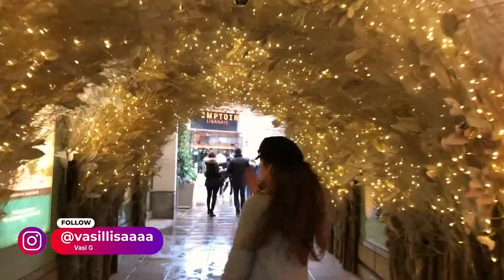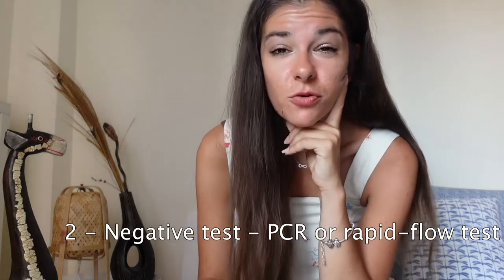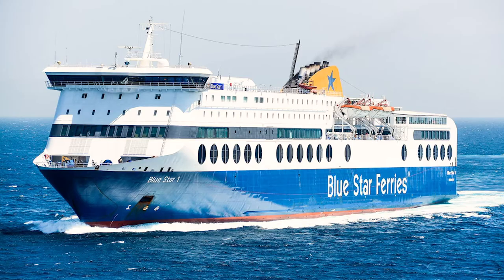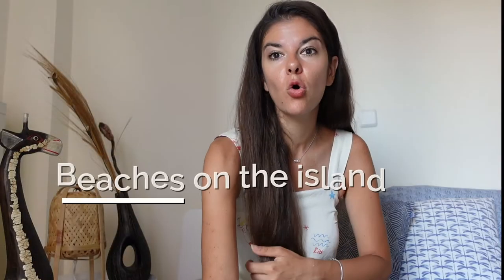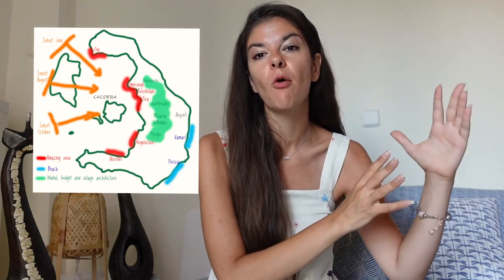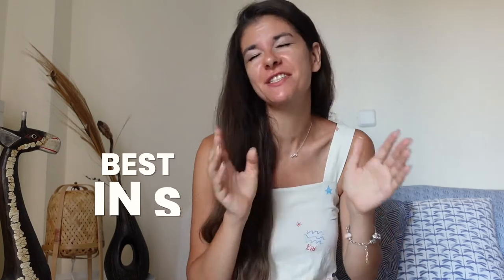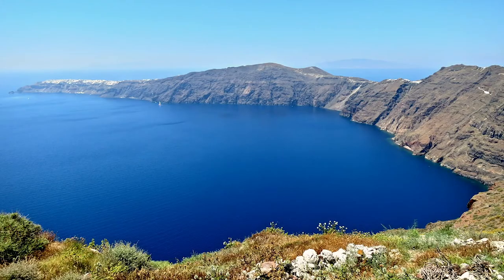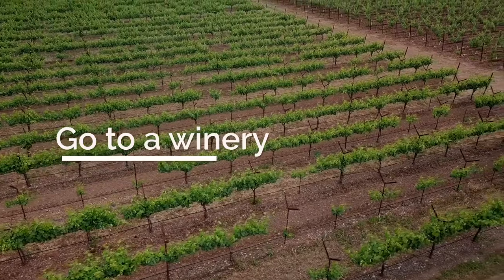BEST THINGS TO DO IN SANTORINI GREECE - SANTORINI TRAVEL GUIDE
How to plan your best trip to Santorini, Greece ? Here are the best things to do in santorini greece - best places where to stay in Santorini, Greece. Best things to do and see in Santorini Greece ? How expensive is Santorini, Greece? Your best travel guide to Santorini, Greece

✈️ Traveling from London to Santorini in 2021 -

🇬🇷 What $100/night get you in Santorini, Greece? - Santorini Room tour

🇵🇹 What to know before traveling to Portugal in 2021?

🇬🇷 If you want to know more about the restrictions in Greece in 2020, check out this video:

🇮🇹 Traveling to Italy in 2020, restrictions, entry requirements

What will you see in this video -- Best things to do in Santorini, Greece?

1) Entry requirements into Greece in 2021
- PLF file that you have to fill in
- Covid-19 new measurement

2) Where is Santorini? & Best time to visit
- Where exactly in Greece is Santorini?
- When is the high season in Santorini? - also keep in mid the extremely hot weather
- How to get to Santorini? - if you're traveling from Europe, or from Abroad

3) Short history of the island of Santorini

4) Where to stay in Santorini? + main areas
Cities with amazing views: Fira, Oia, Firostefani, Imerovigli
Cities with great beaches:  Perissa , Perivolos, Kamari: no views to the volcano but walking distance to the best beaches of Santorini.

5) Transport, How to get around in Santorini?
 - moving around by bus -
Bus schedule:
- Renting a car + prices
- Renting a quand (ATV  as they call it)

6) Money & cash, how expensive is Santorini?
- How to budget your trip to Santorini?
- How expensive is the food in Santorini?
- How expensive are the hotels in Santorini?

7) Best things to do in Santorini
- Visit Oia
- Visit Imerovigli
- Visit Fira
- Visit Oia’s Charming Churches
- Go on a hike from Fira - Oia
- Go for a Swim in the Ammoudi Bay
- Visit the Caldera
- Have a swim at the hot springs of the volcano
- Go to a winery

Chapters in this video - Best things to do in Santorini, Greece
00:00 - What will you see?
00:59 - Entry requirements in 2021
02:08  - FAQ
03:13 - Short history
03:52 - Where to stay?
04:44 - Prices
06:04 - Best things to do, cities
08:20 - Other fun activities